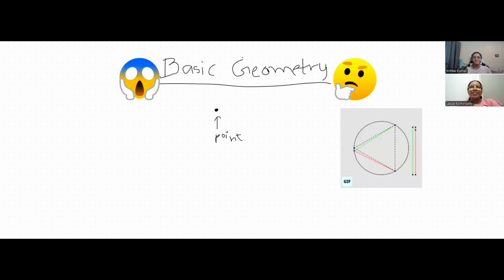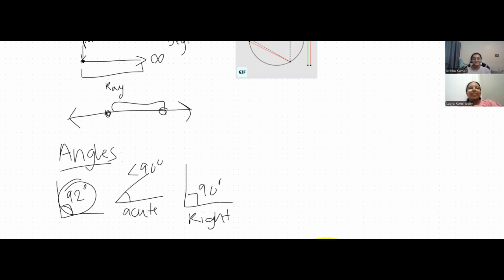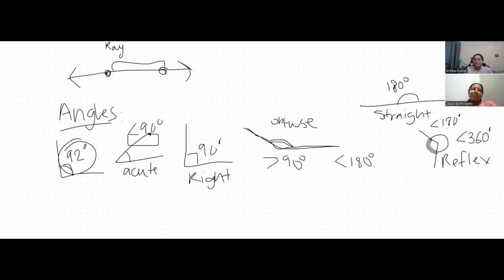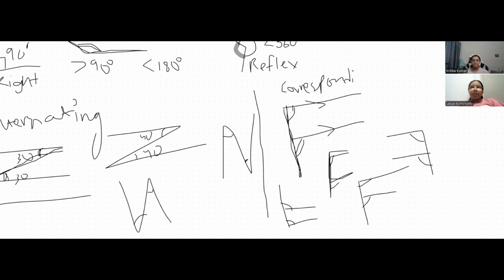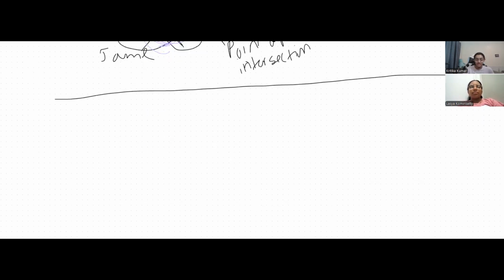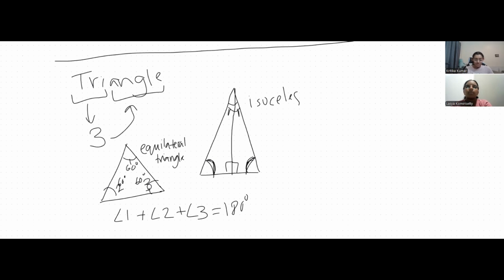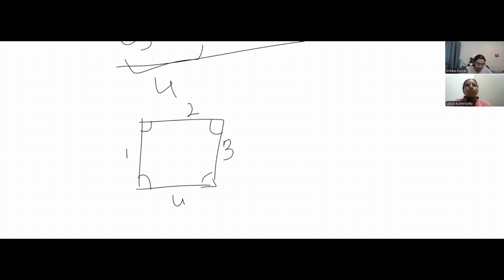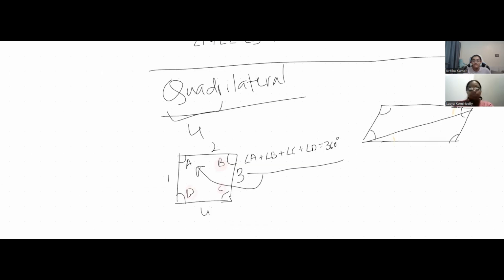Basic Geometry for Grades 1-4. Let's learn about angles, shapes, etc!